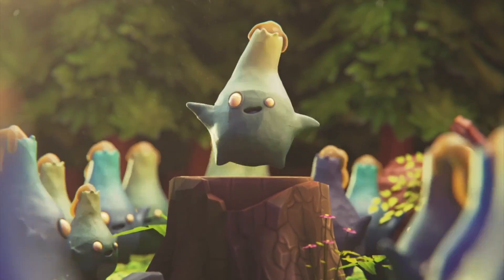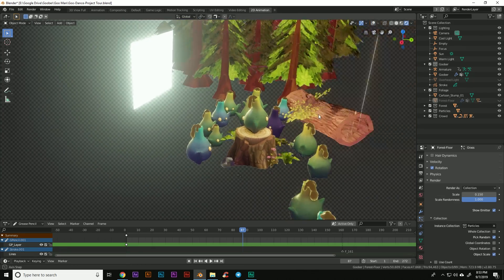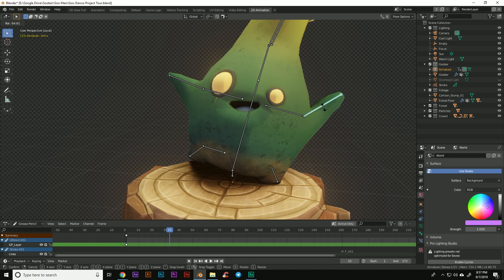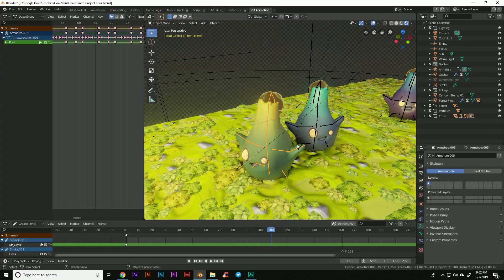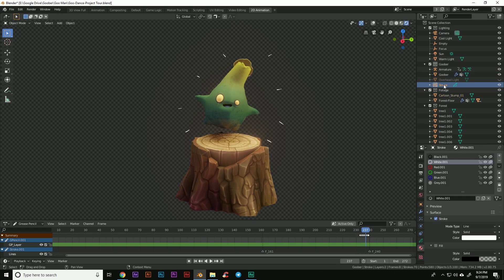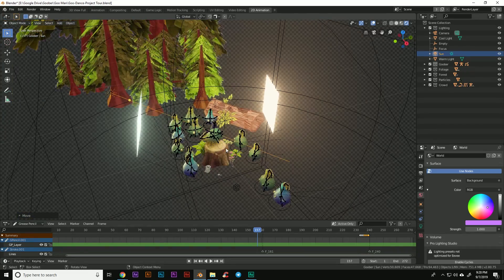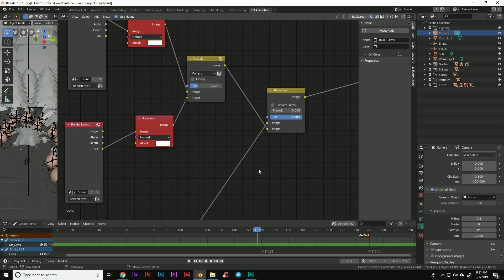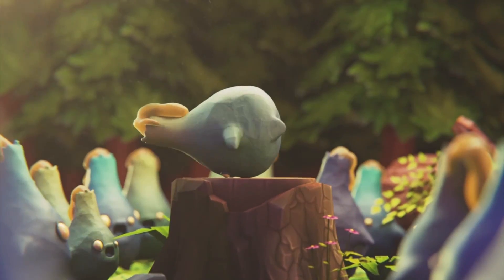Blender 2.8 | Stop Motion Animation Breakdown - Goober Dance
Here is a brief overview of my recent animation project.